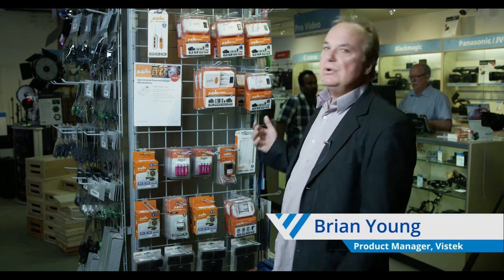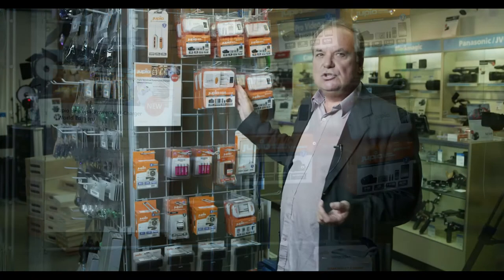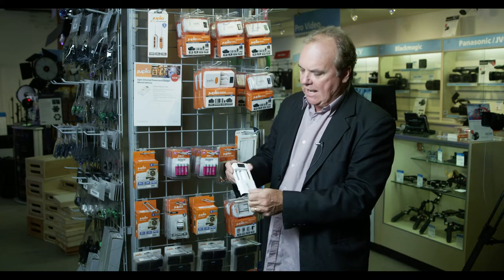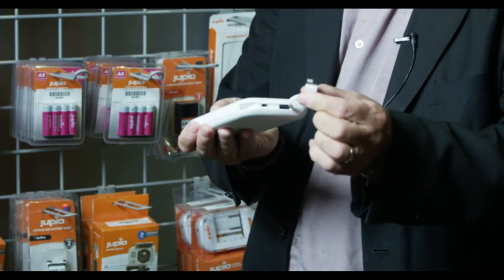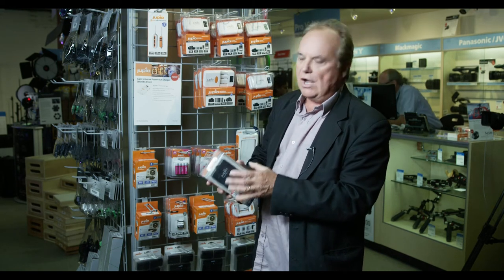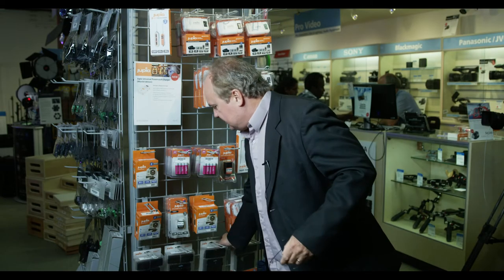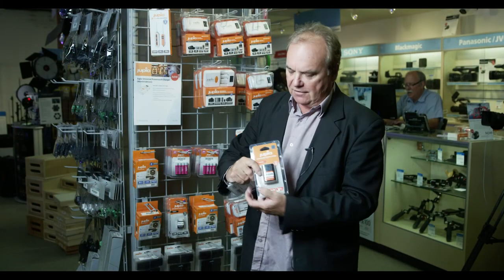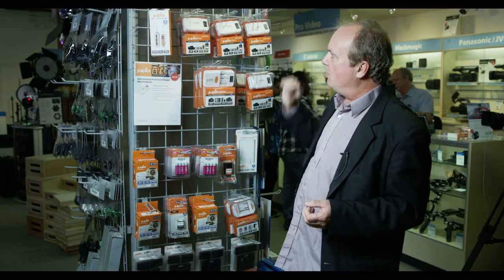Jupio Batteries, Chargers & Accessories - Weekly Crop: Ep. 4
In this week's episode of Weekly Crop, Vistek’s Brian Young covers the extensive selection of power-products offered by Jupio, including digital batteries, chargers and accessories.